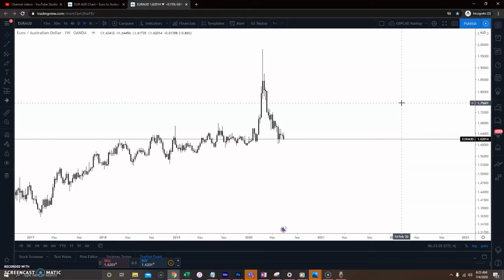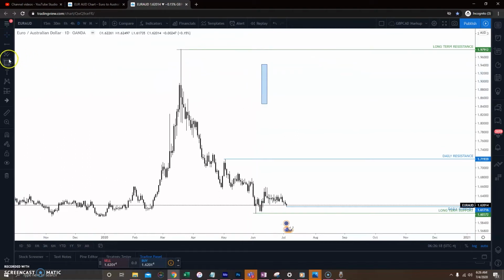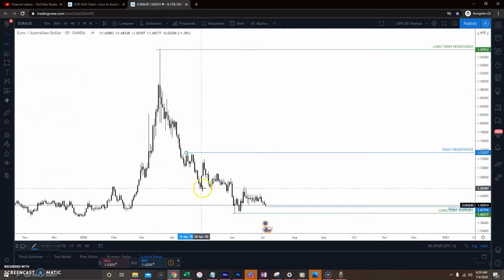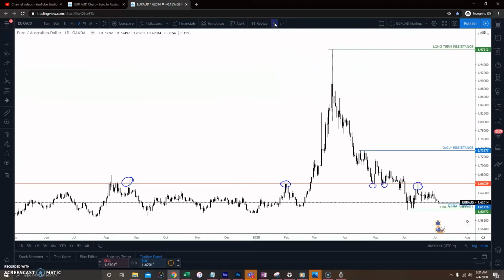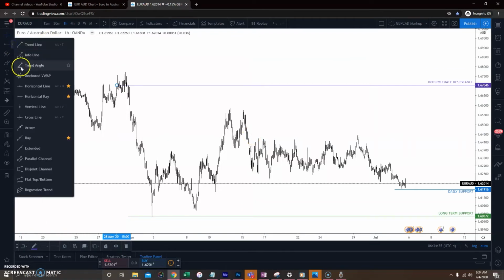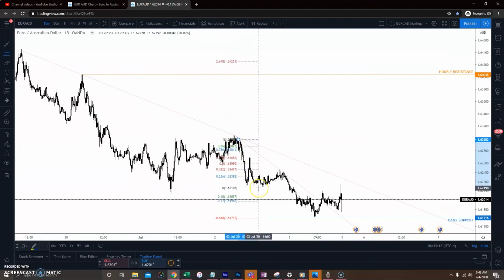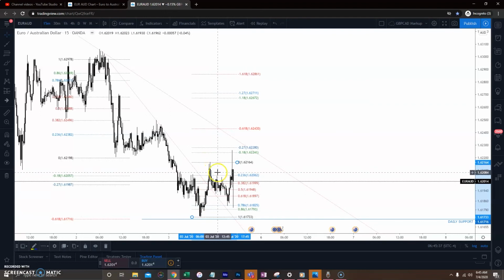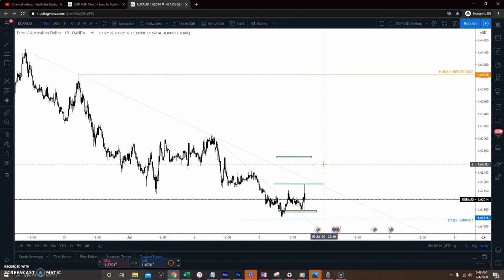HOW TO MARK UP A FOREX CHART w/ Timeframe Analysis | How to Use Fibonacci + Extensions | EURAUD